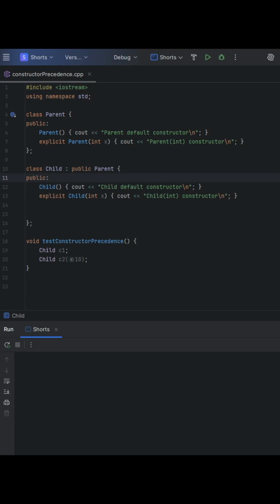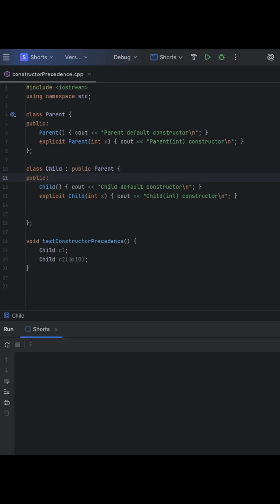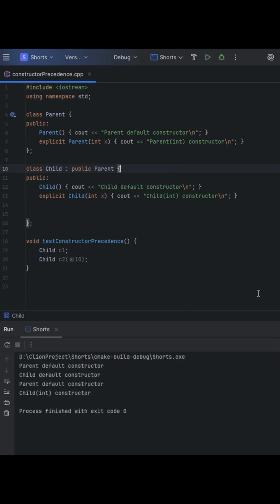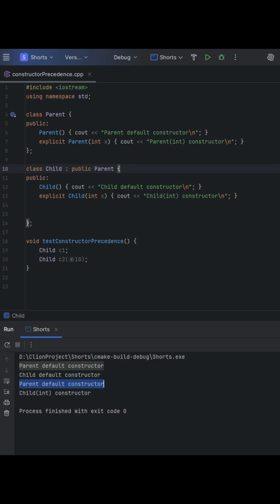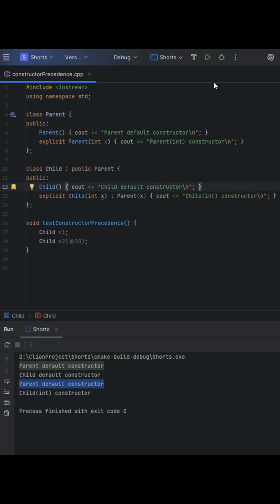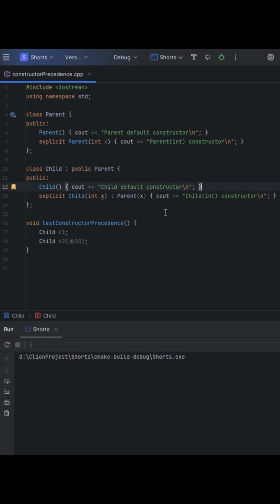C++ Constructor Precedence: What Runs First?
In this video, we explore a classic C++ coding problem that demonstrates how constructor precedence works in class inheritance. You'll see how the Parent and Child constructors interact, how constructor chaining works under the hood, and why the explicit keyword is important when passing arguments. Using a short code example, we walk through what gets printed and explain the sequence of constructor calls. This is a great snippet for anyone learning C++ object construction, prepping for technical interviews, or diving deeper into object-oriented behavior in C++.